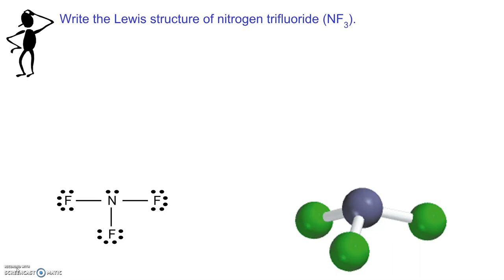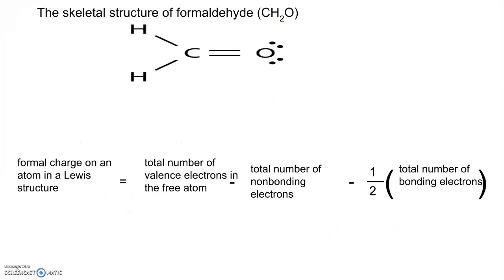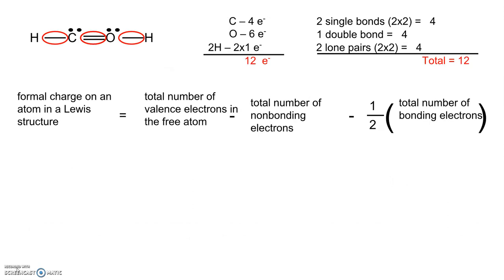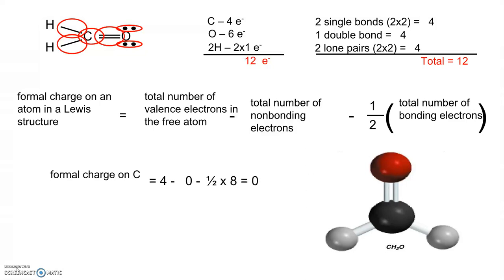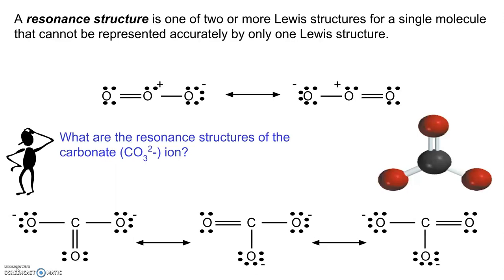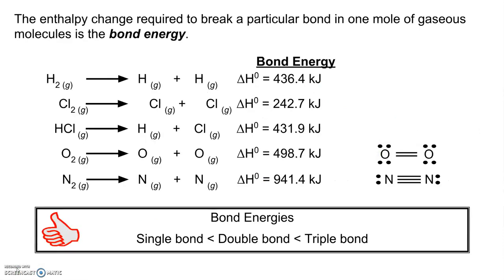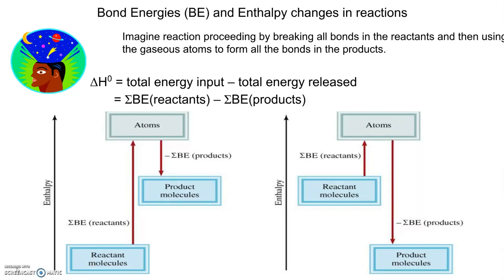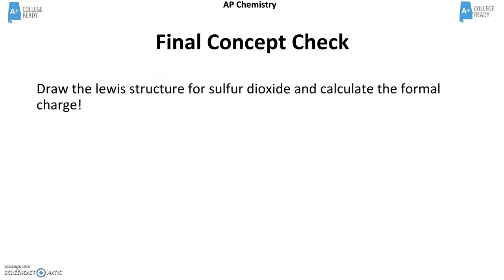AP Chemistry Bonding & Molecular Geometry Part 2